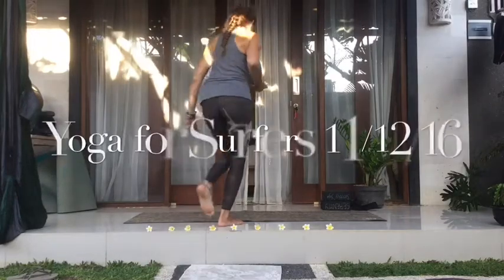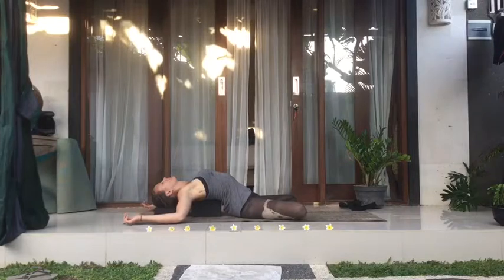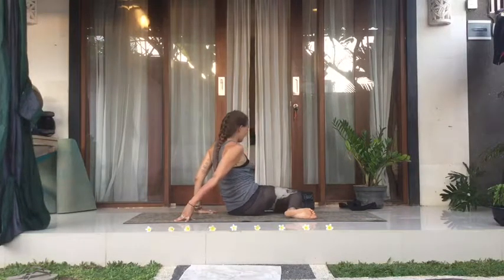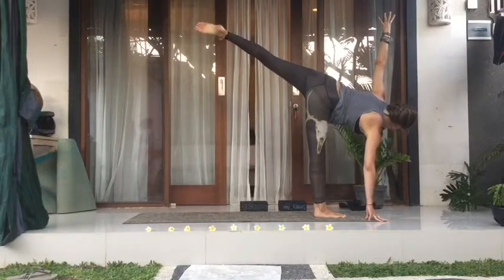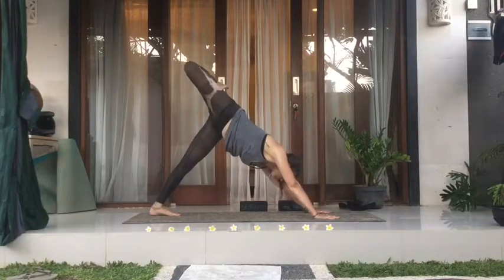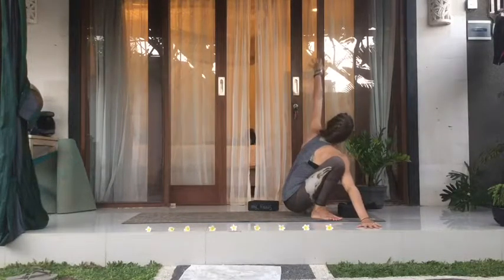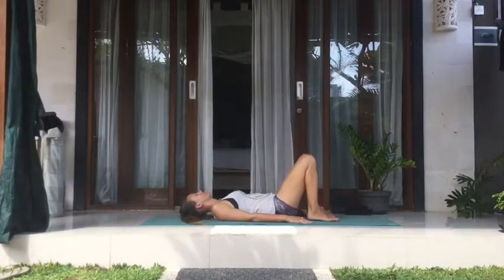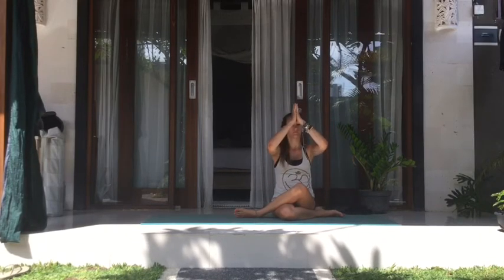Surf Fit Flow - 11/12/16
Hi Yogis!

A great sequence to build your paddle power, endurance, flexibility and body awareness. A great balance of strengthening and stretching poses, effort and ease.

Tune into your breath, feel yourself starting to flow with it.
Pay attention to your sensations as they arise and respect your body as you flow through this sequence.

xx